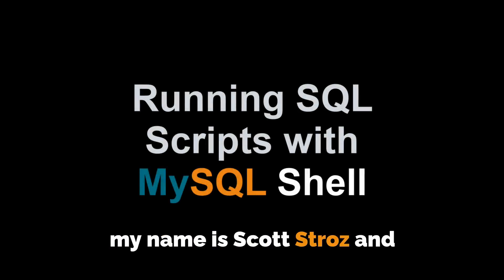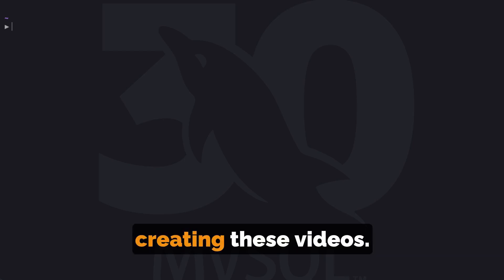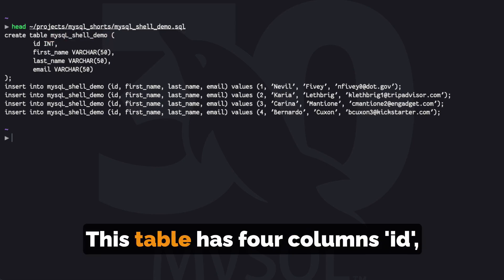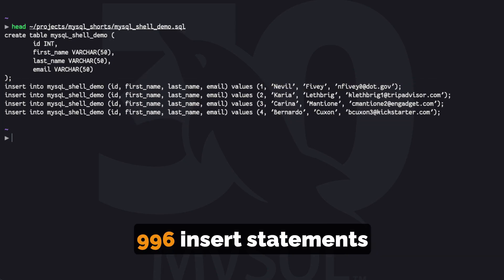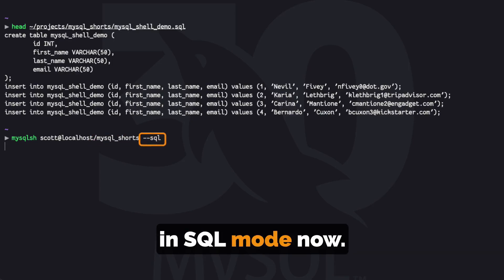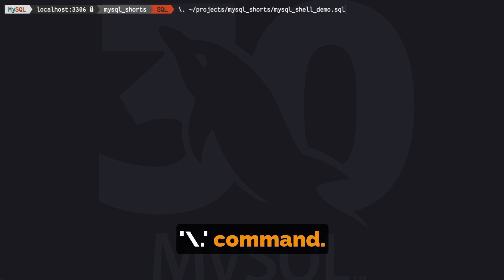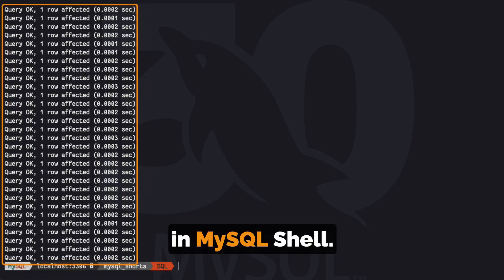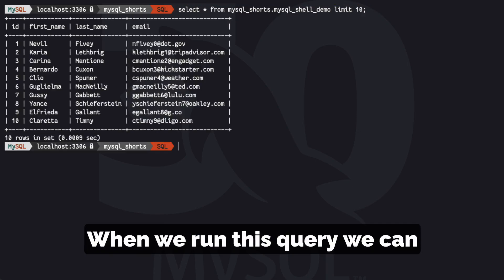Episode-092 - Running SQL Scripts with MySQL Shell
With MySQl Shell, we can run external SQL scripts. This video show the commands we can use to run a SQL file in MySQL Shell.